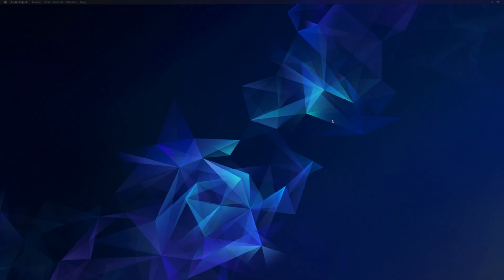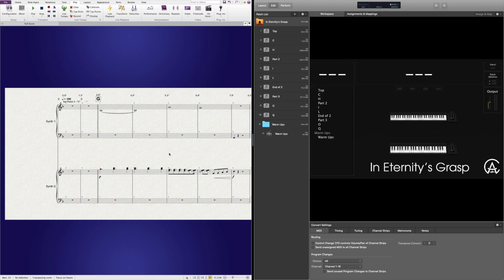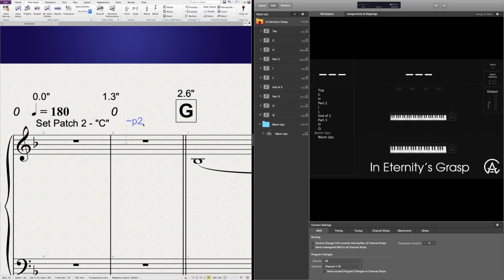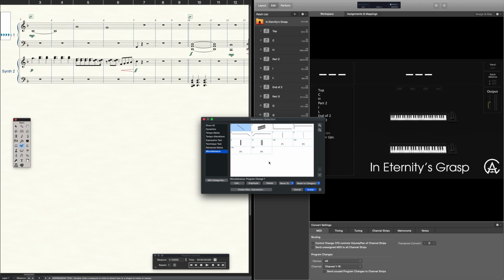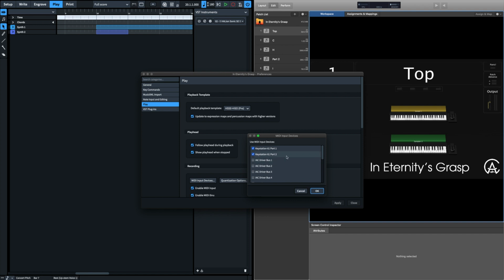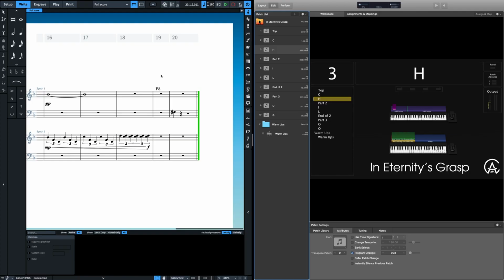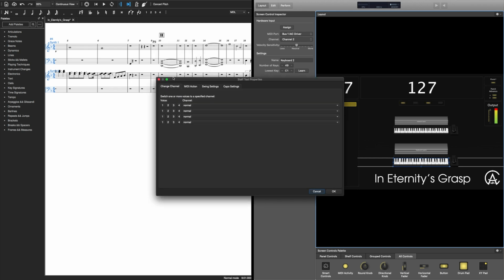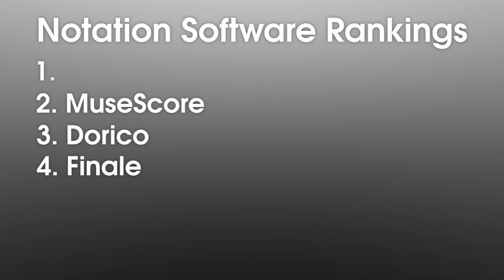Connect MainStage with Your Notation Software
In this video we cover how to connect MainStage with Sibelius, Finale, Dorico, and MuseScore.

Chapters
0:00 Intro
0:48 Create IAC Busses
1:54 MainStage setup
5:18 (Sibelius) Playback Devices
6:03 (Sibelius) Manual Sound Sets
7:13 (Sibelius) Mixer Settings
8:02 (Sibelius) Prevent MIDI Loops
8:37 (Sibelius) Program Changes
9:50 (Sibelius) Score Playback
10:34 (Sibelius) Ending Samples Cutoff
11:11 (Finale) Playback Problems
12:19 (Finale) Output to IAC Bus
12:58 (Finale) Prevent MIDI Loops
13:13 (Finale) Program Changes
15:11 (Finale) Score Playback
15:50 (Finale) Ending Samples Cutoff
16:27 (Dorico) Output to IAC Bus
17:38 (Dorico) Prevent MIDI Loops
18:17 (Dorico) Program Changes
21:22 (Dorico) Score Playback
22:18 (Dorico) Ending Samples Cutoff
22:57 (MuseScore) Opening Conversation/Difficulties
24:15 (MuseScore) Output to IAC Bus
24:59 (MuseScore) Setup MainStage
25:15 (MuseScore) Import XML Instruments
26:10 (MuseScore) Program Changes
27:48 (MuseScore) Score Playback
28:28 (MuseScore) Ending Samples Cutoff
29:03 Ranking Each Software
30:50 Conclusion